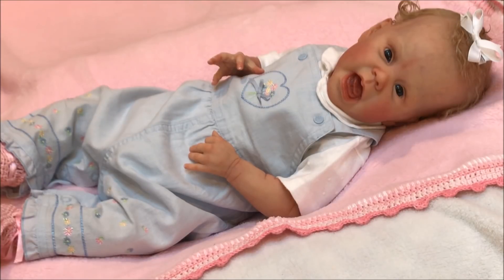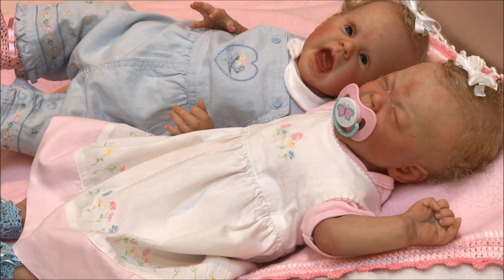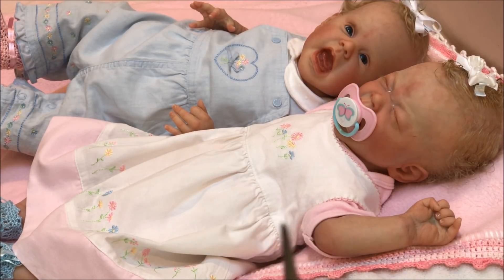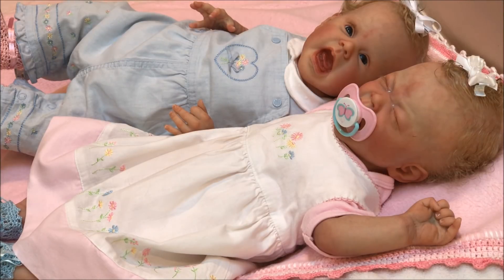Theme Thurs. Announcement! How to Make Reborn Baby Clothes Look New! Carter's "Sweet Daisy" Line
I impersonate a crying baby, I don't use recordings! Reborns are life-like baby "DOLLS" not real babies. Carter's "Sweet Daisy" line. Tips I use to make baby clothes look new.
In honoring Amy's wishes (Lucky Ducky: host of Theme Thursdays), I will be announcing new themes for Theme Thursday on SUNDAYS!
No other Channel has permission from Amy to post Theme announcements of any kind and is not connected to Amy (Lucky Ducky) in any way.
New Reborn community members welcome! Always!